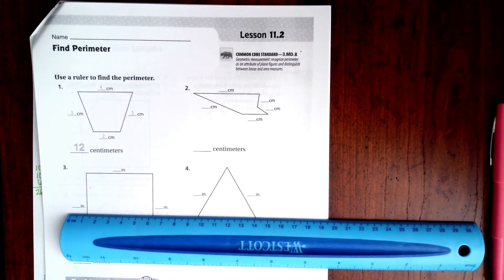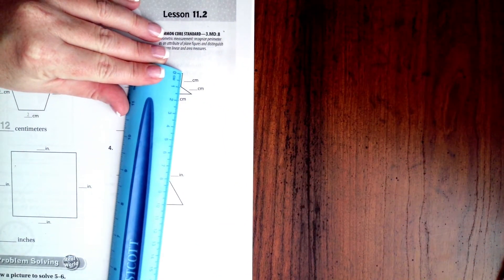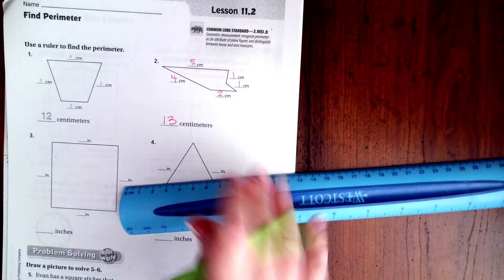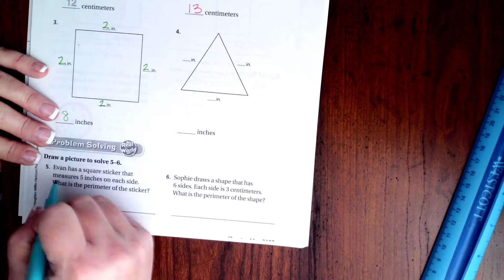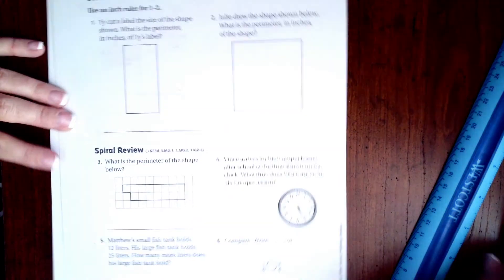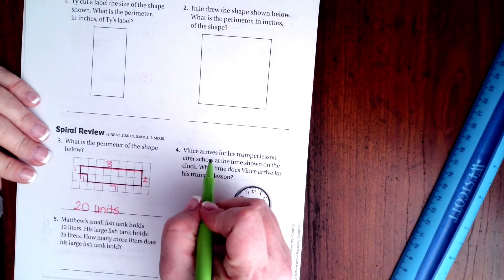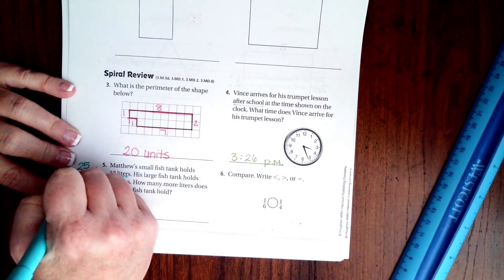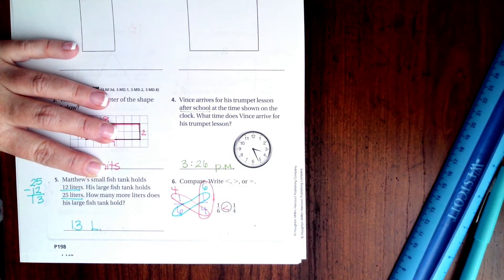3rd Grade 11.2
Find Perimeter